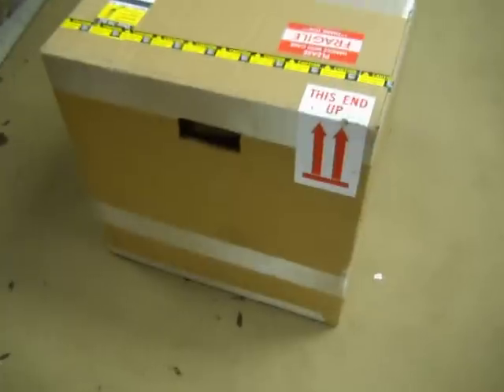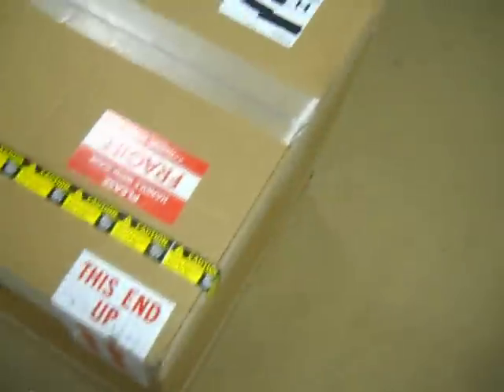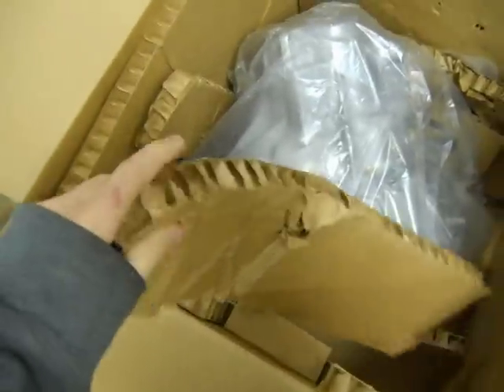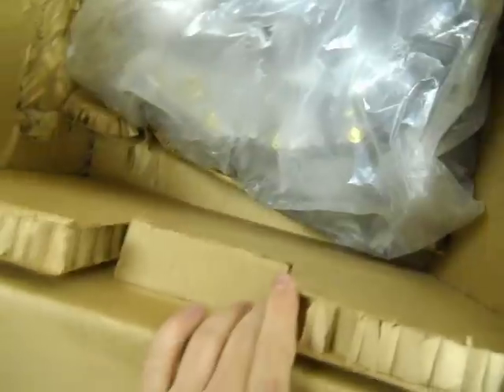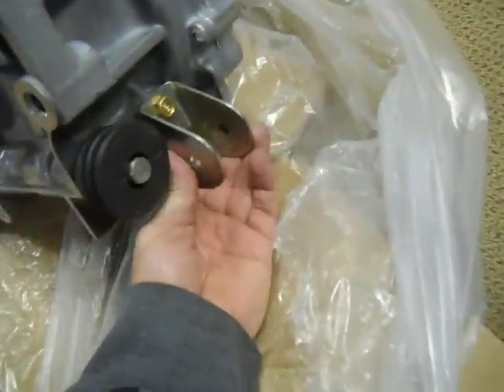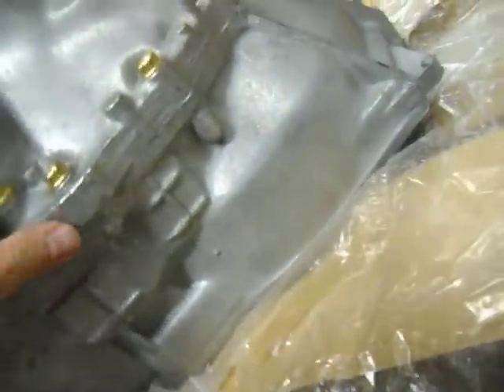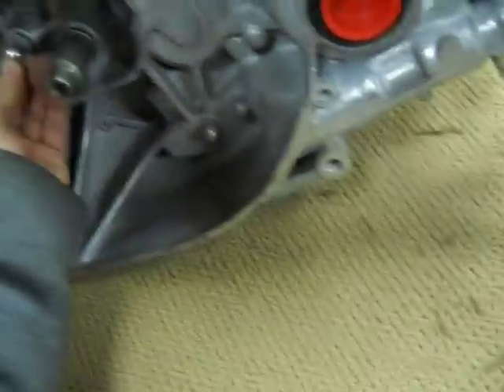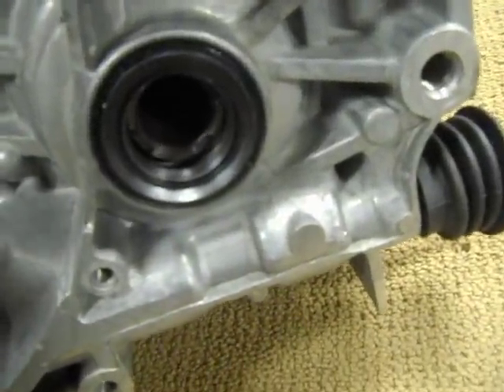Unboxing a Synchrotech Honda D-series Transmission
D-series.org ! The best home for all your single cam Honda needs!!
92-95 EX/Si D-series Honda trans. rebuilt by Synchrotech for my 95 Honda Delsol with a Nitrous fed stock D15b7